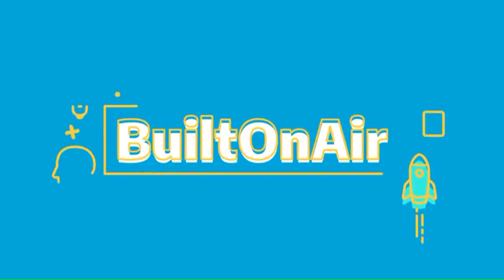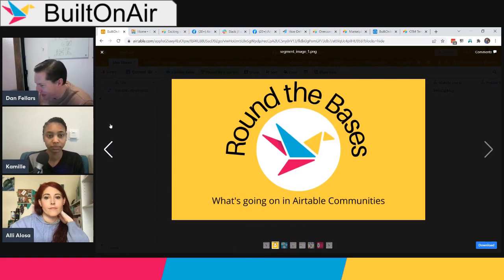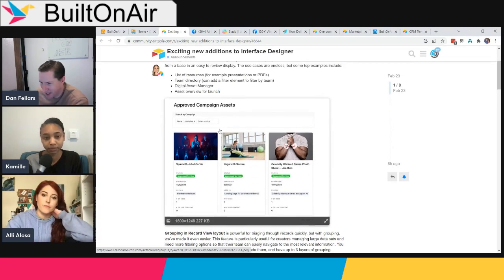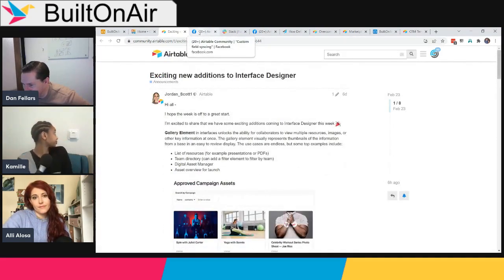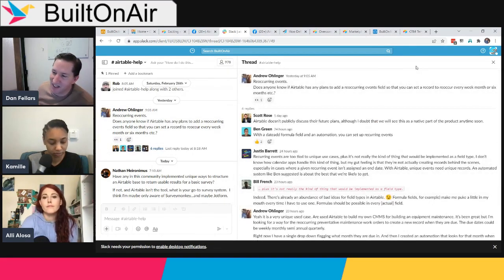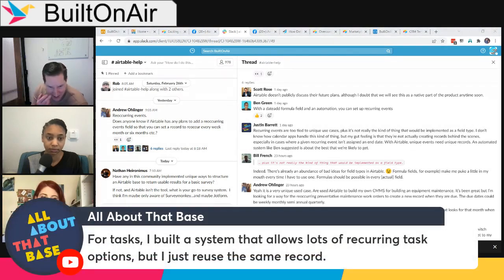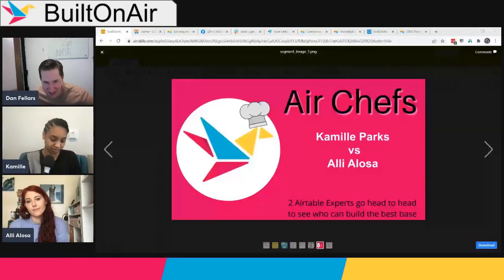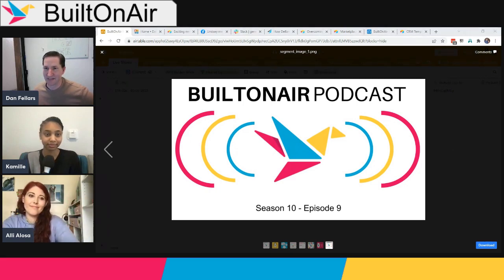[S10-E09] Full Podcast for 03-01-2022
3/1/2022 - BuiltOnAir Live Podcast Full Show - S10-E09

00:03:09 - Round The Bases - Roundup of what&x27;s happening in the Airtable communities - Airtable, BuiltOnAir, Reddit, Facebook, YouTube, and Twitter.
00:23:26 - Audience Questions - Airtable Question - Overcoming 15 Mutations per second error
00:34:24 - An App a Day - Airtable App Showcase - Auto Ranker - Generate rank numbers automatically for your records
00:40:37 - Air Chefs - Kamille Parks vs Alli Alosa improve the Airtable base, CRM Template (SMB)